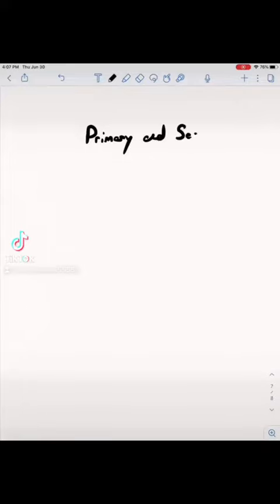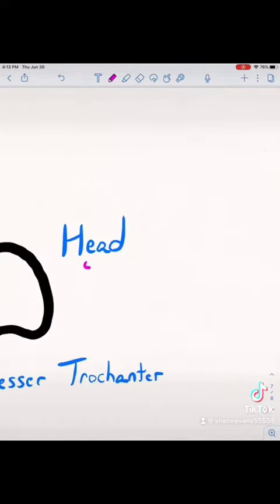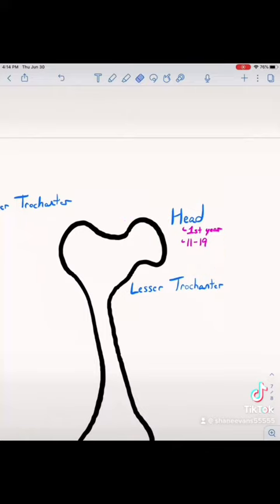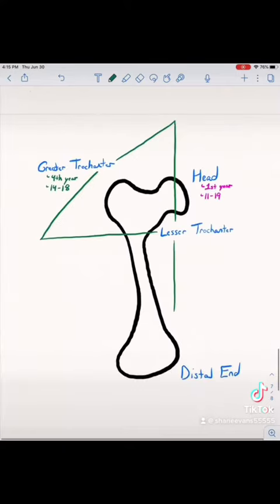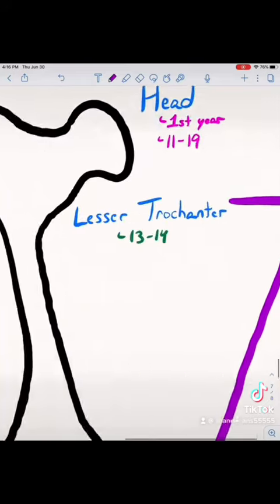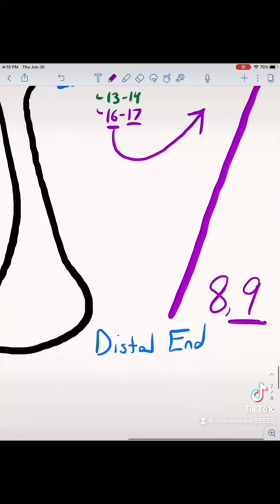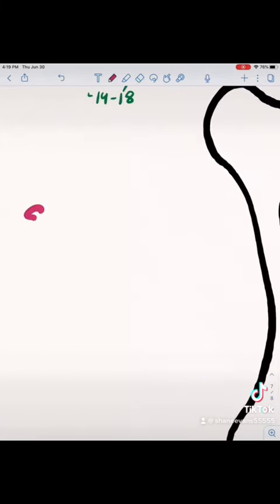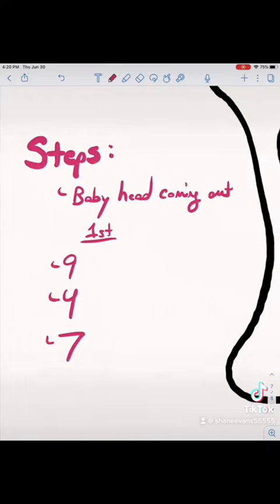Femur Ossification Centers